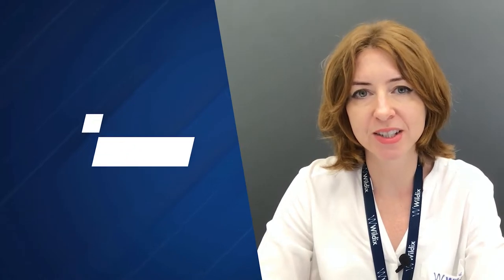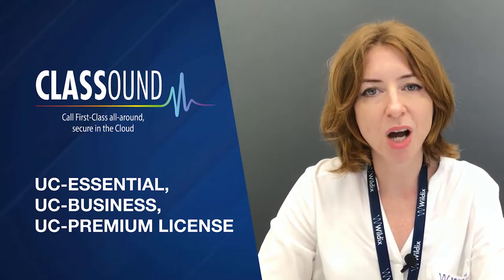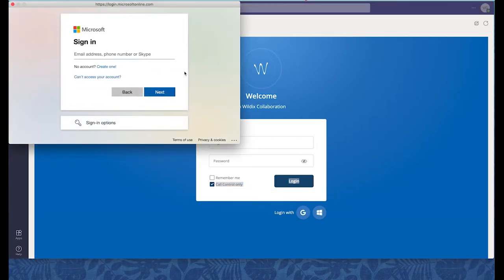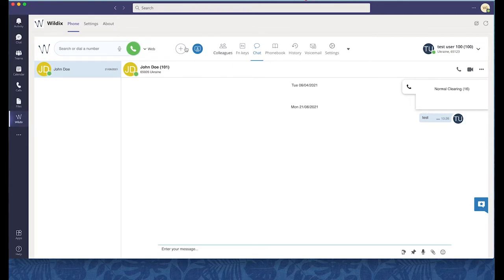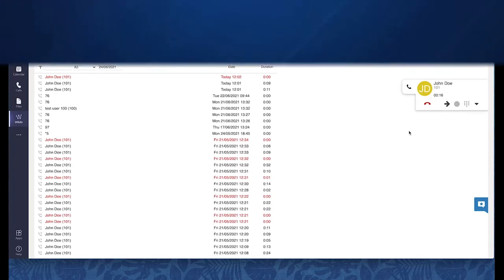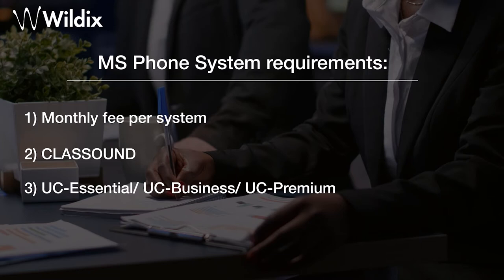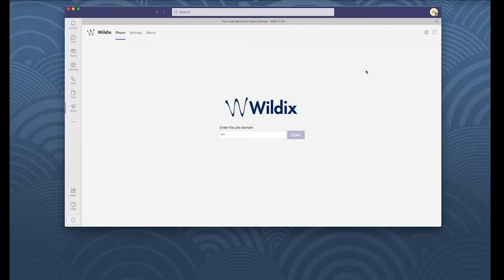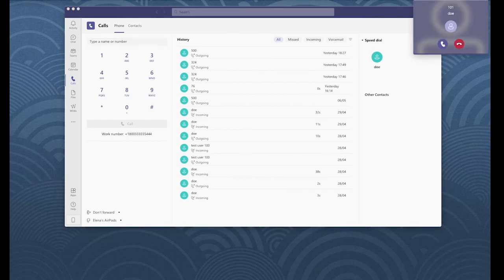teams4Wildix - integration of the Wildix phone system with MS Teams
The only integration that doesn't require additional Microsoft licenses. It allows you to place calls from Microsoft Teams and use all the advanced telephony features offered by the Wildix PBX.